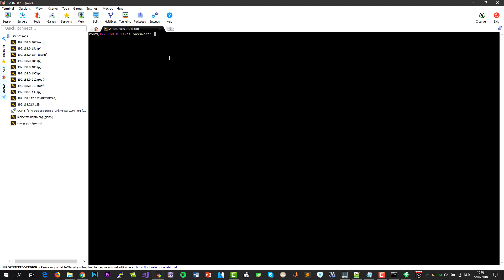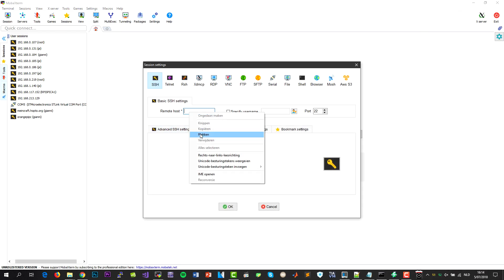How to create a NAS from your Orange Pi (OpenMediaVault)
!IMPORTANT!
If your OrangePi's IP keeps changing use a static IP, you can find instruction

MAKE SURE YOUR ORANGE PI is connected to LAN throughout the entire video!